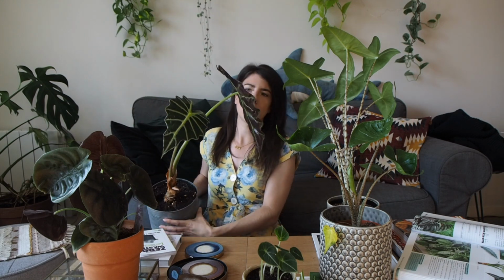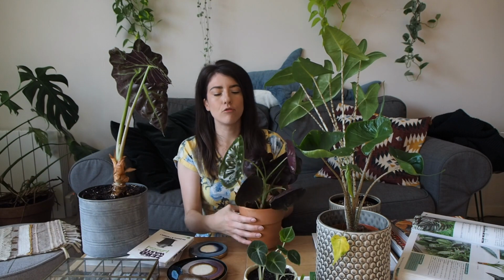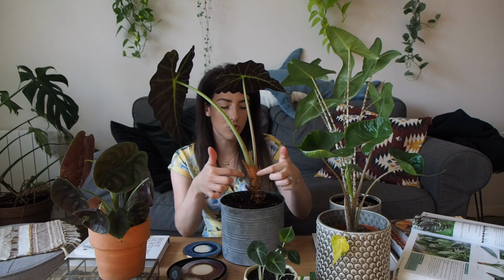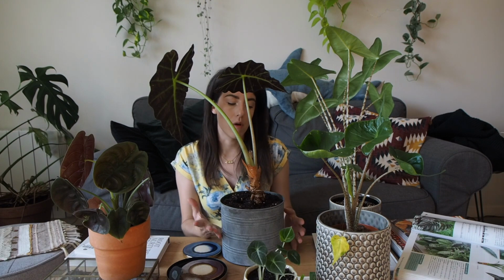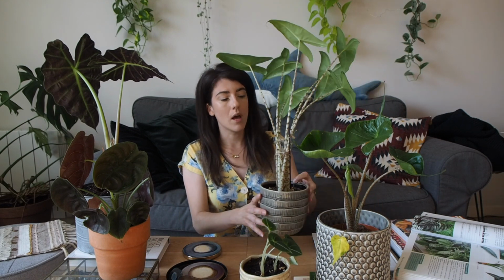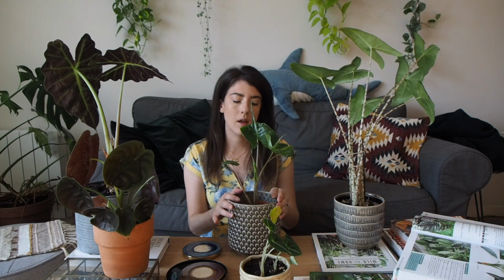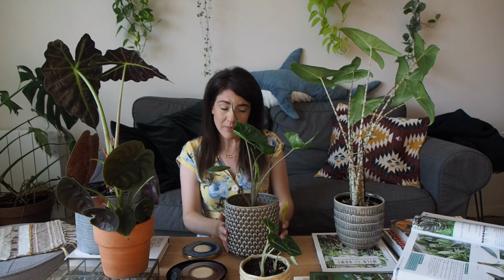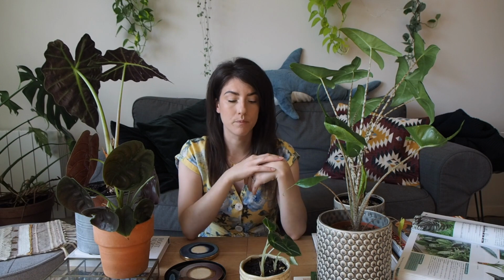My Alocasia collection + some care tips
Hi guys,
Here is my Alocasia collection for you, I hope you like it ;)